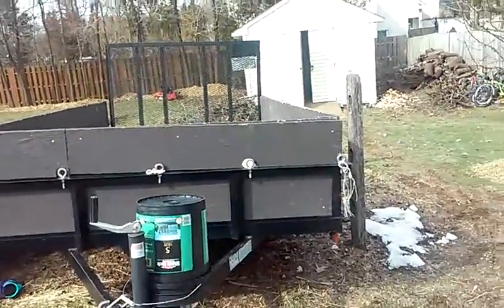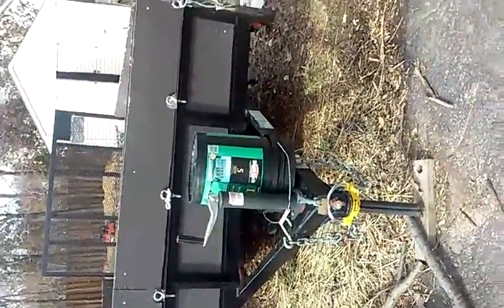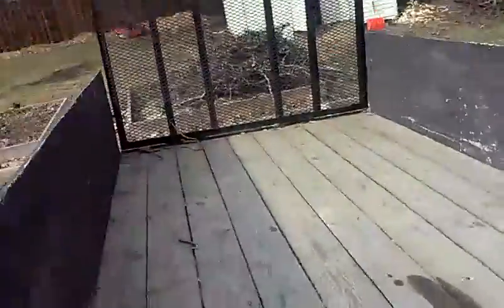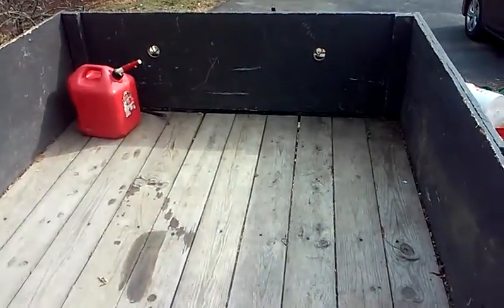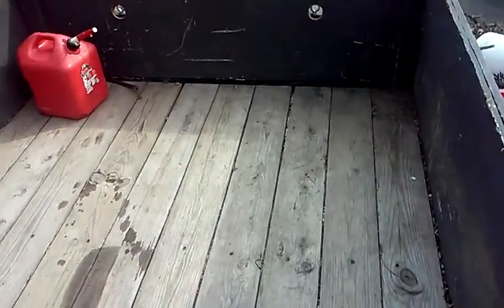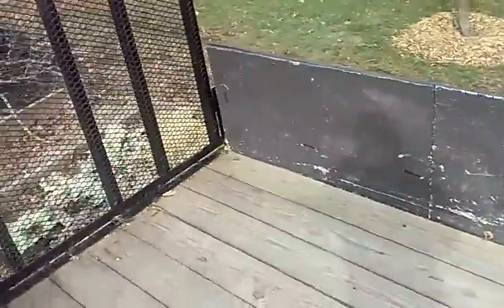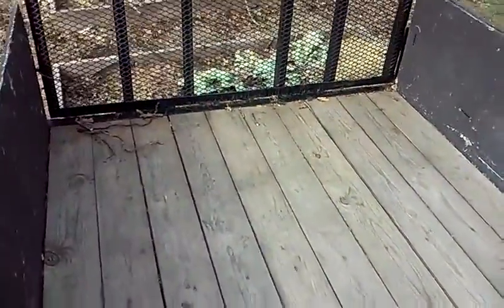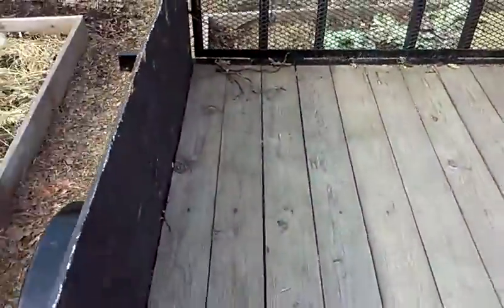My trailer tour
Here is my 6 by 12 open trailer